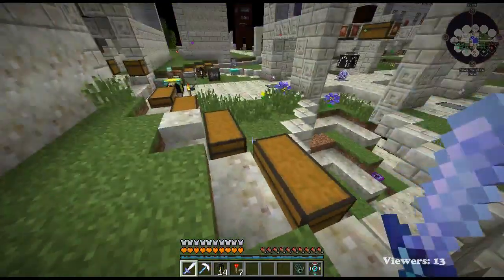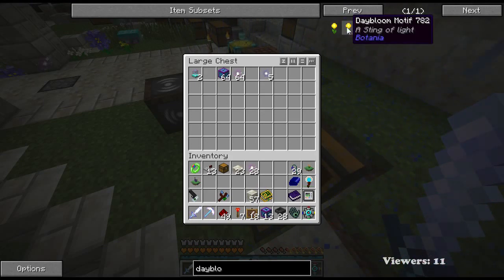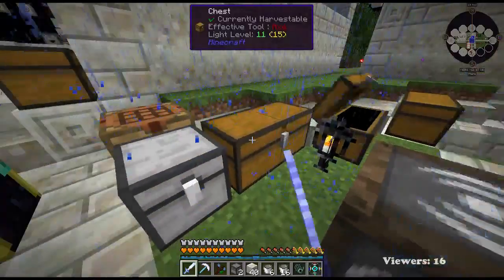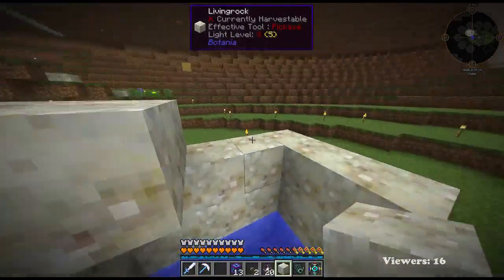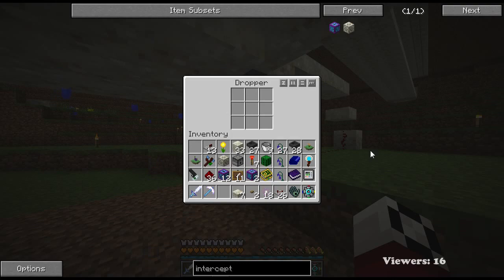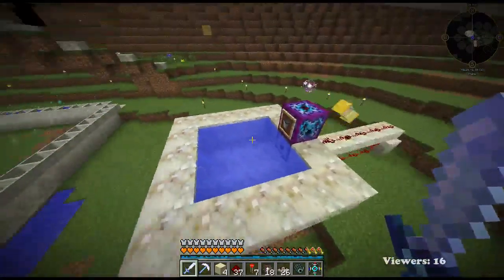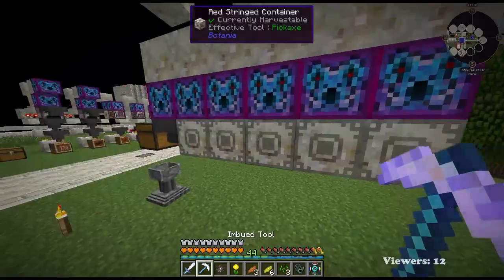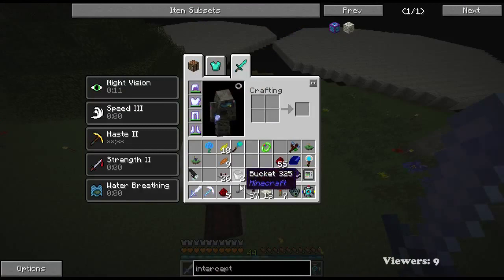HC MS2 - EP95 - Petal Apothecary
:Watch:
Stream Schedule in Mountain Time:
Sunday 8PM-10PM
Tuesday 8PM-10PM
Thursday 8PM-10PM